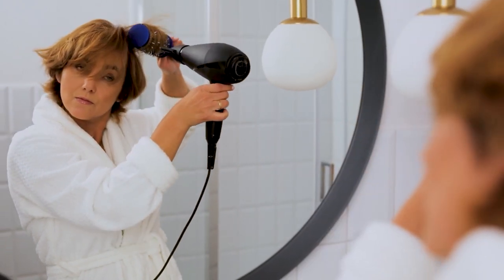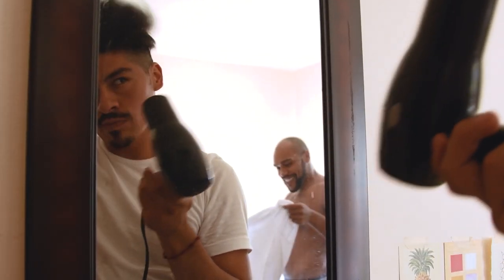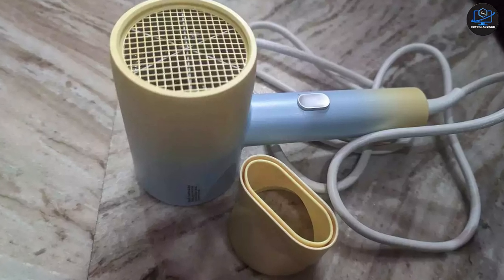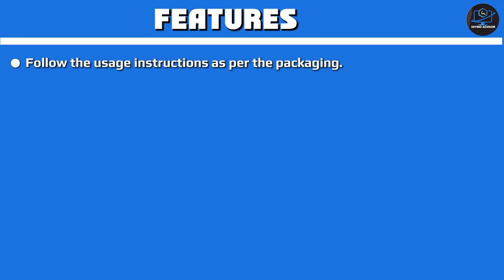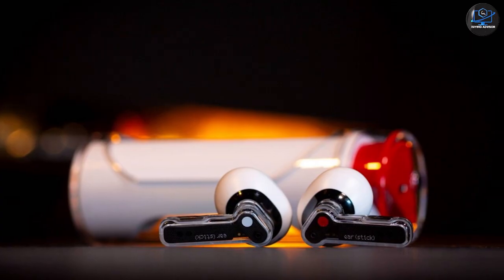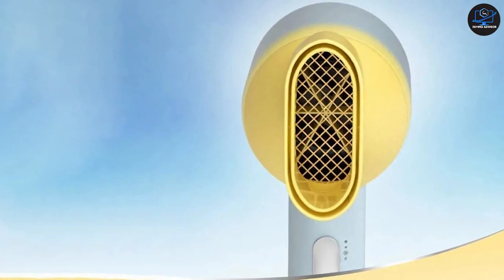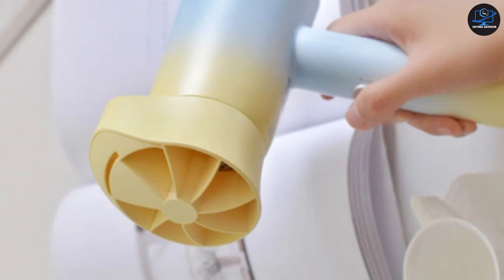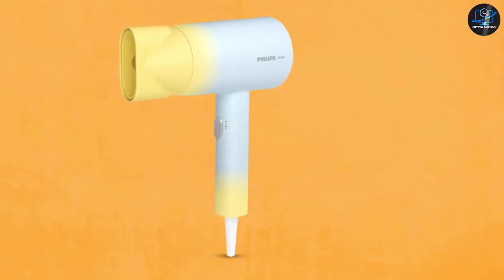Philips Bhd399/00 Hair Dryer Review: Style and Substance!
Philips is a trustworthy brand when it comes to grooming devices. The company offers a wide range of grooming devices be it hair dryers, trimmers, straighteners and more. The company has not taken hair care to another level with the launch of a new hair grooming product which comes with UV protection damage technology.

BHD399/00 Mineral Ionic Care to Lower UV Damage Hair Dryer [Amazon]